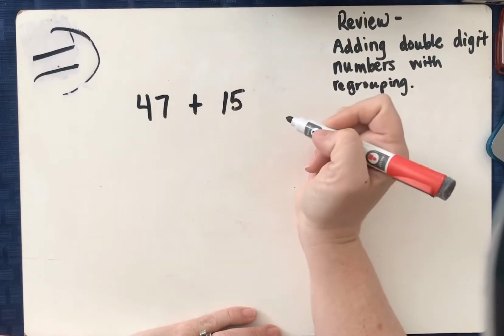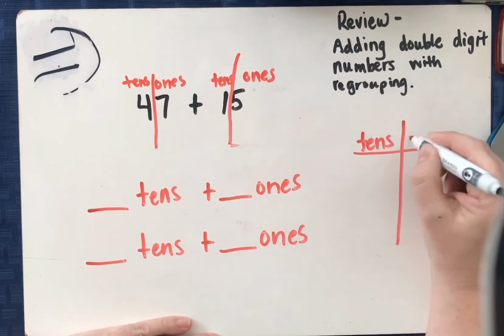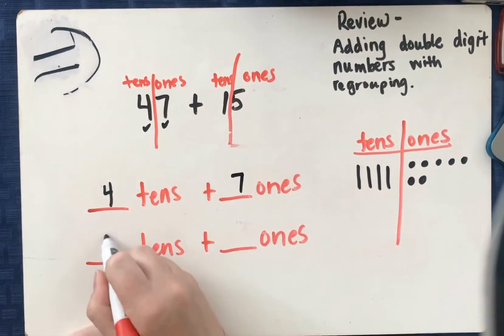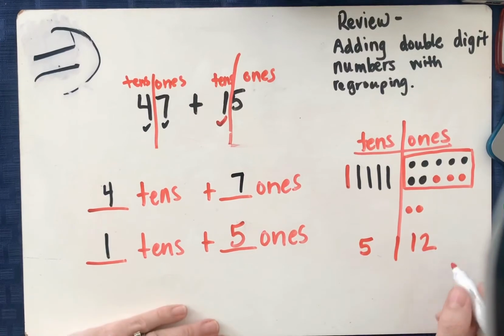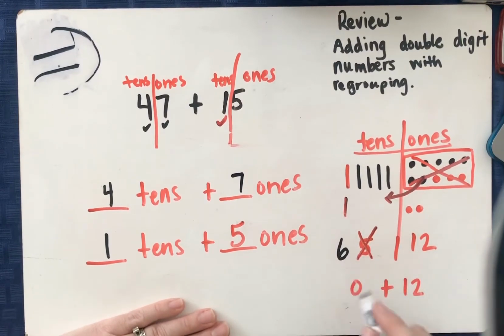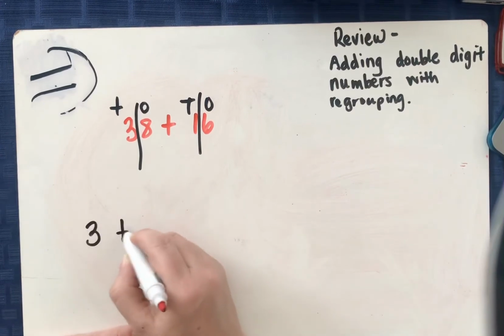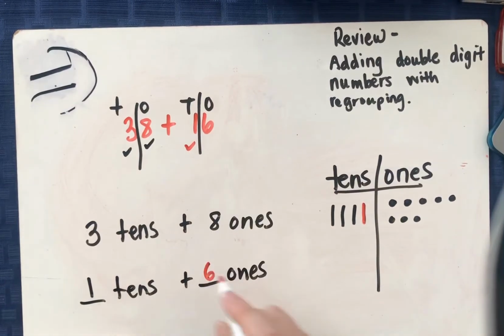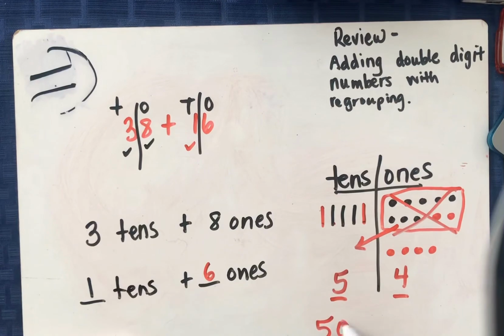Review adding double digit numbers with regrouping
1nbtc5